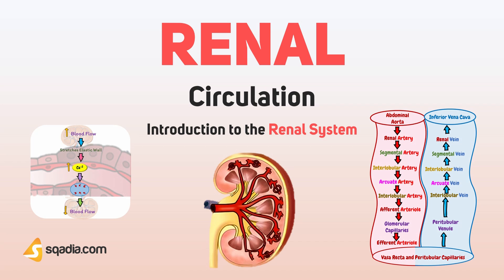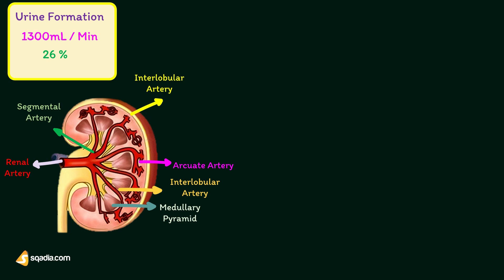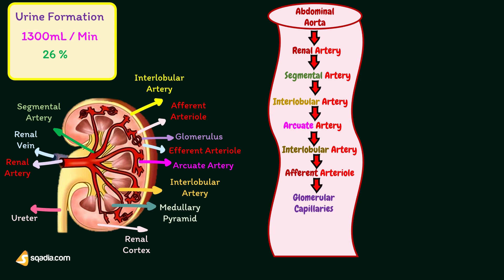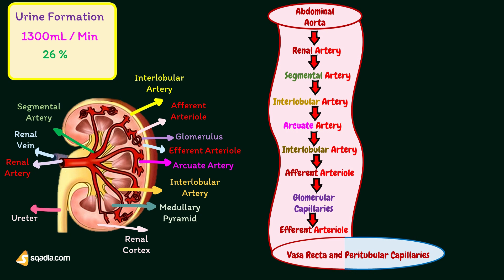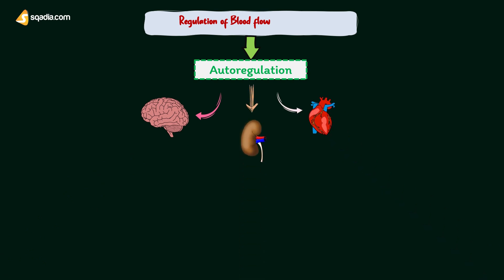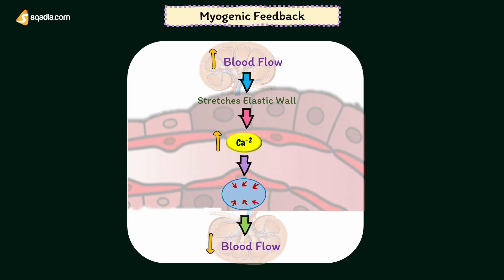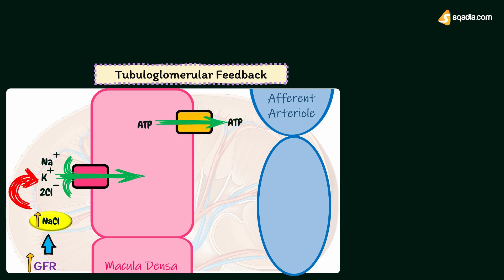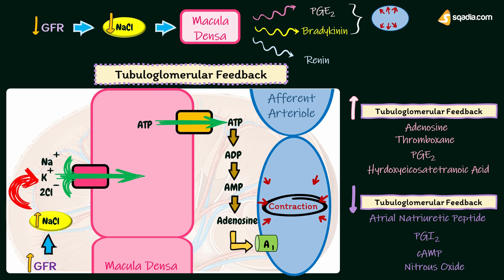Introduction to the Renal System | Physiology of Kidney | Renal Circulation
Here again, with an exciting video stuffed with in-depth knowledge, easy to grab. The topic under discussion is Introduction to the Renal System.

So, bring your pen and paper to note down the learning Functions of the Kidney, Kidney Physiology, and Anatomy Physiology of the Urinary System. What is Nephron? Juxtaglomerular Apparatus and Renal Circulation? - Get the answers in this video.

▬ 📃 Introduction to the Renal System
Renal System consists of:
🟠 A pair of Kidneys
🟠 Ureters
🟠 Urinary bladder
🟠 Urethra

The kidneys are bean-shaped organs with a reddish-brown color. The kidneys are about:
🔵 6 cm wide
🔵 3 cm thick

▬ 📜 Function of Kidney
The functions of the kidney are:
⚫️ Homeostasis
⚫️ Hemopoietic Function
⚫️ Endocrine Function
⚫️ Regulation of Blood Pressure
⚫️ Regulation of Blood Calcium Level

▬ 📃 Function Anatomy of Kidney
The components of the kidney are arranged in three layers:
🟣 Cortex
🟣 Medulla
🟣 Renal sinus

I’m not going to reveal the full Function Anatomy of the Kidney here. Because you need to watch the video to know this, all the information is just under your click.

▬ 📜 Nephron
Each nephron is formed by two parts:
🔴 Renal Corpuscle or Malpighian corpuscle
🔴 Renal Tubule

The Nephrons are classified into two types:
🟤 Cortical nephrons or Superficial nephrons
🟤 Juxtamedullary nephrons

I cannot pen down all their details here, but obviously, I have made all the effort for you in the video. So, grab their details there.

▬ 📃 Juxtaglomerular Apparatus
Juxtaglomerular apparatus is formed by three different structures:
🟡 Macula Densa
🟡 Extraglomerular Mesangial Cells
🟡 Juxtaglomerular Cells

▬ 📜 Renal Circulation
Renal Blood Vessels involved in Renal Circulation are:
🔵 Renal artery
🔵 Segmental artery
🔵 Interlobar artery
🔵 Afferent arteriole
🔵 Glomerular capillary
🔵 Efferent arterioles
🔵 Renal vein
🔵 Vasa recta
🔵 Peritubular capillaries
🔵 Interlobular veins
🔵 Arcuate veins
🔵 Interlobar veins
🔵 Segmental veins

So that was all about the Renal System Physiology, Kidney filtration Process, the Urinary System Anatomy and Physiology! The rest can be watched in the video.